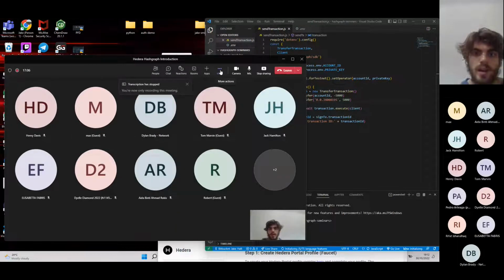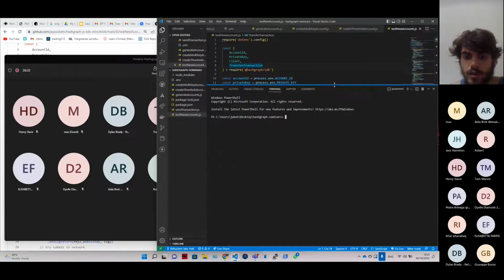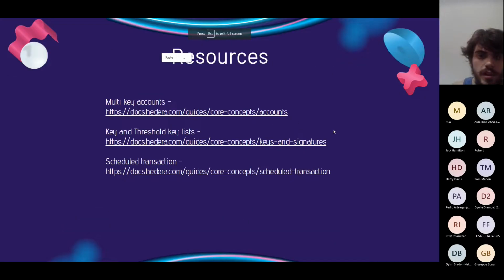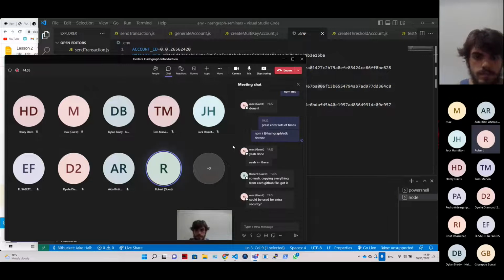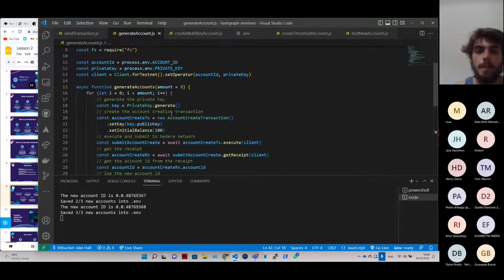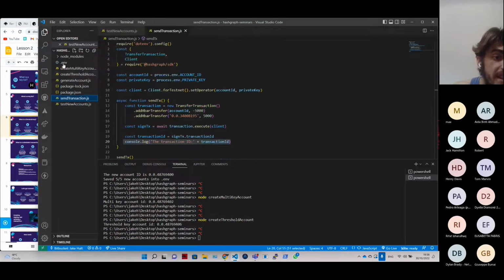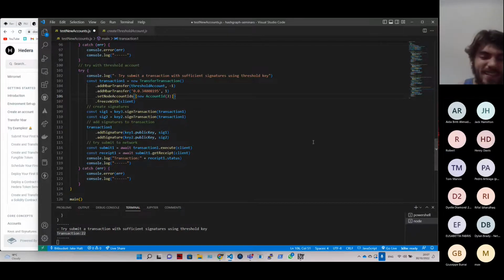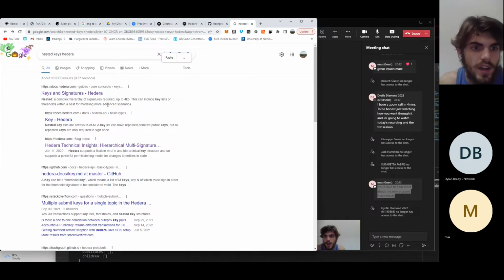Hedera Hashgraph Introduction 2 | Uncut